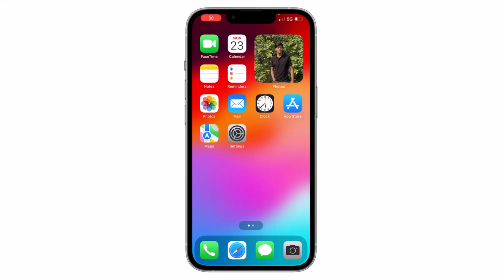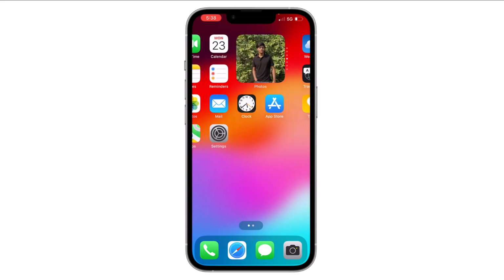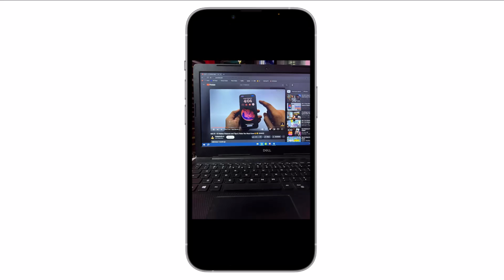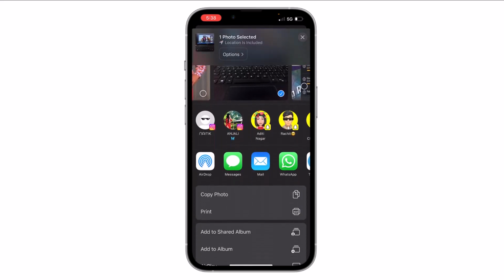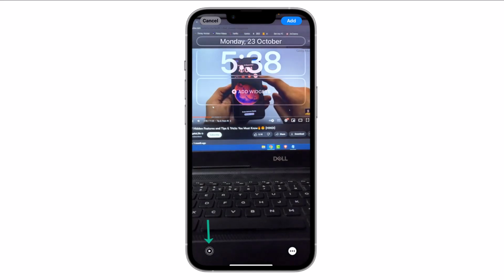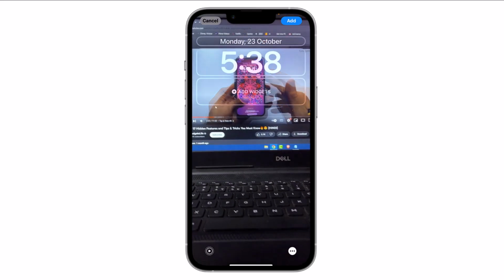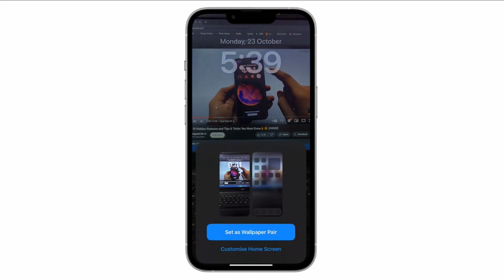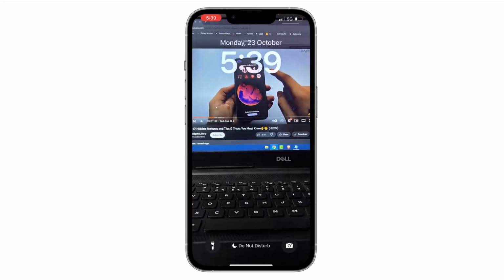How to Set a Live Photo as Your Wallpaper on iPhone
Want to make your iPhone's Lock Screen come to life every time you touch it? Setting a Live Photo as your wallpaper adds a magical, animated effect that turns a static image into a short video clip. In this guide, we'll show you the simple steps to set up a Live Wallpaper on your iPhone.

This is a fantastic way to personalize your device, using your own cherished memories that move. We will walk you through the process of selecting your Live Photo and ensuring it's set up correctly to animate on your Lock Screen.

In this video, you will learn:

The step-by-step process to set a Live Photo as your wallpaper from the Settings app.

An alternative method to set it directly from your Photos app.

How to make sure the "Live" feature is enabled so your wallpaper will animate.

The simple long-press gesture on your Lock Screen to activate the animation.

Please note: Live Wallpapers only animate on the Lock Screen, not the Home Screen.

This guide is fully updated for September 2025 and works for all iPhones in India and worldwide running the latest iOS, including iOS 18.

Turn your favorite moments into a dynamic background and give your iPhone's Lock Screen a personal touch.

3. Hashtags